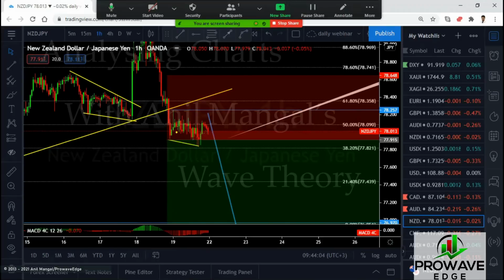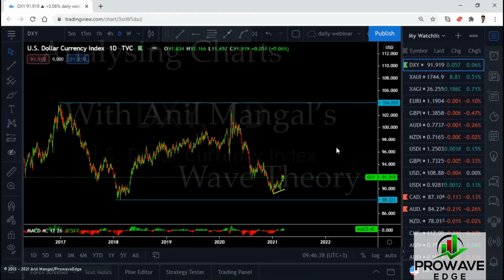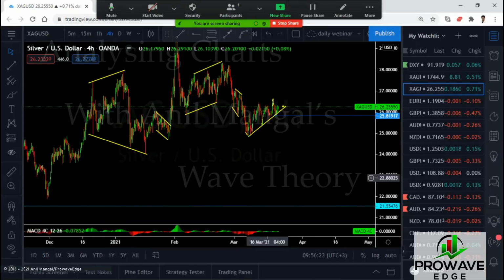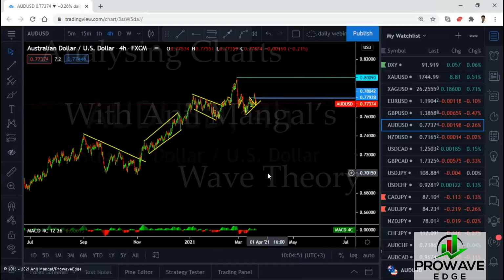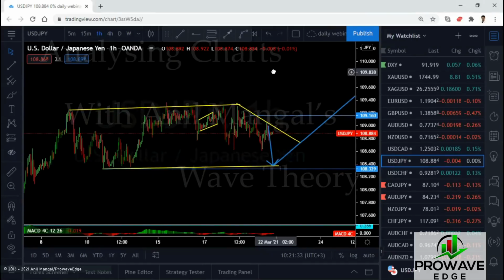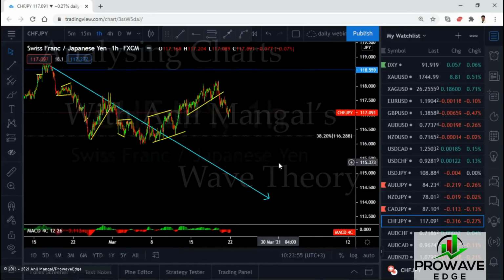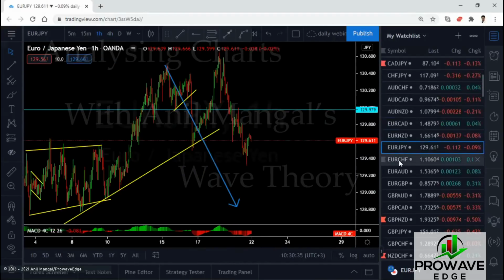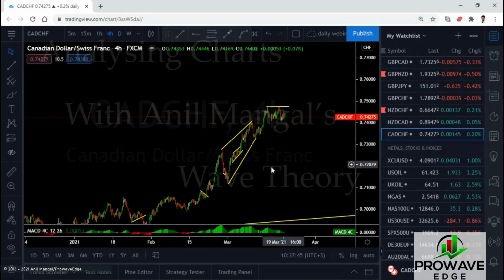Forex Weekly webinar March 22nd to March 26th 2021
Hi Traders.